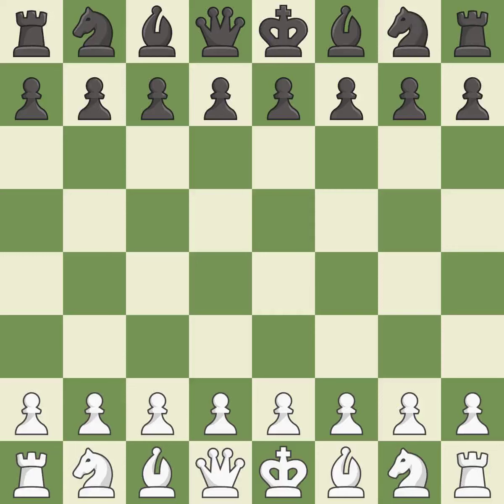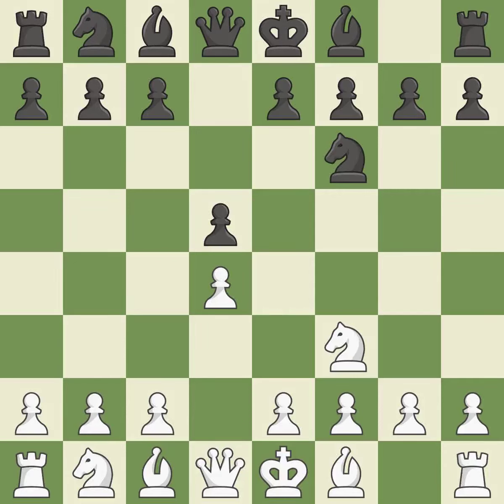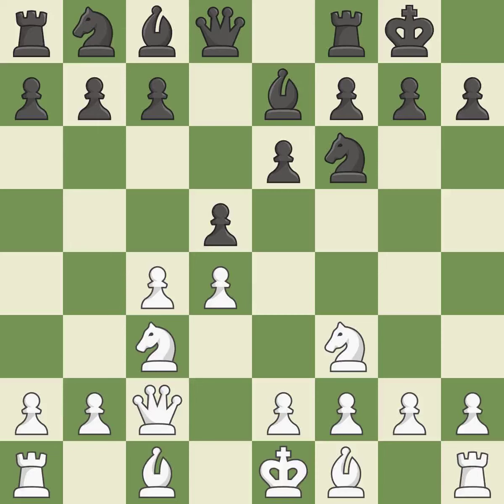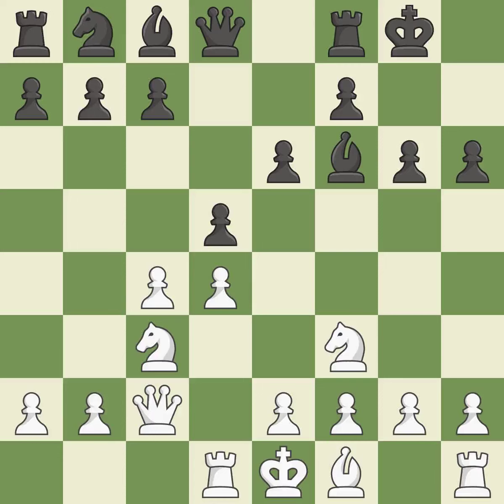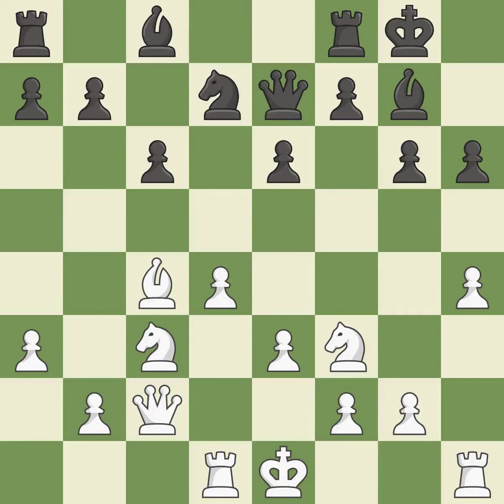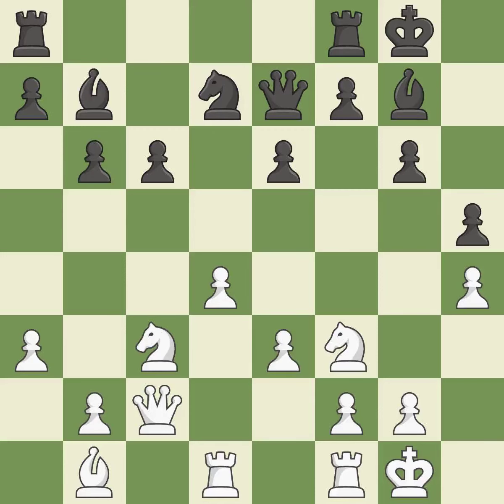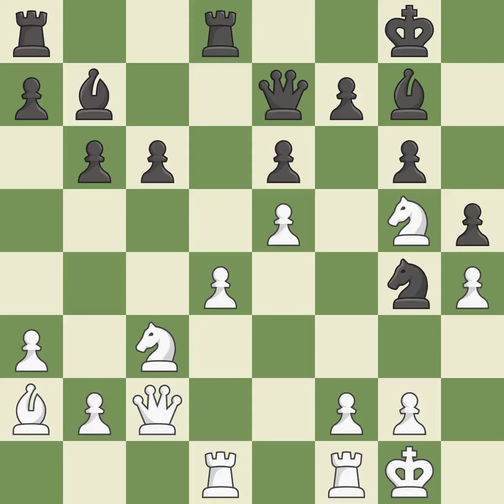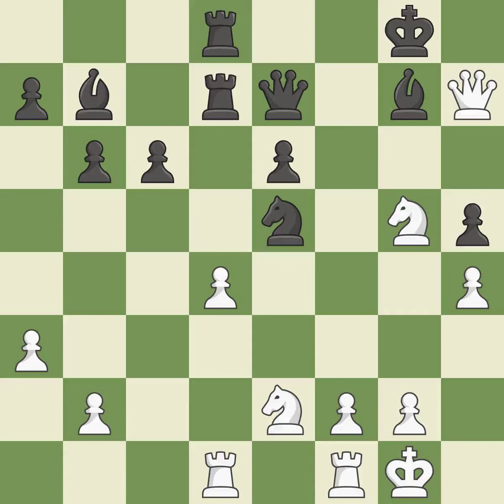White Kramnik Vladimir (RUS), Black Short Nigel D (ENG),Queen's Gambit Declined: Modern, Miles Vari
Queen's Gambit Declined: Modern, Miles Variation, Event It (cat.17), Site Dortmund (Germany), Date 1995, Round 5, White Kramnik Vladimir (RUS), Black Short Nigel D (ENG), Result 1-0, ECO D53, WhiteElo 2730, BlackElo 2645, Remark VII